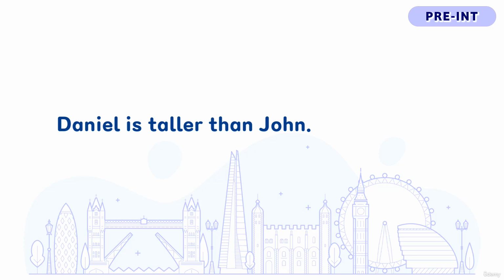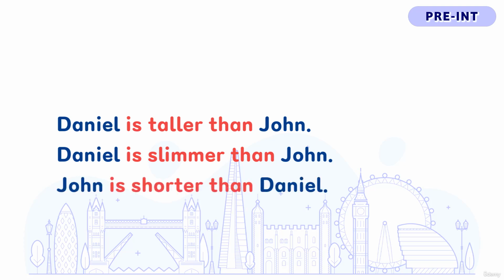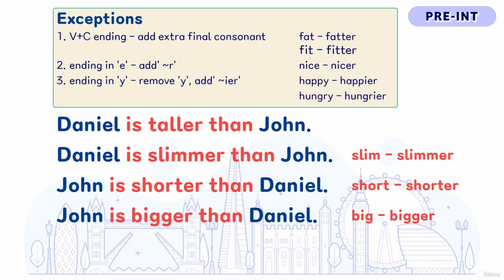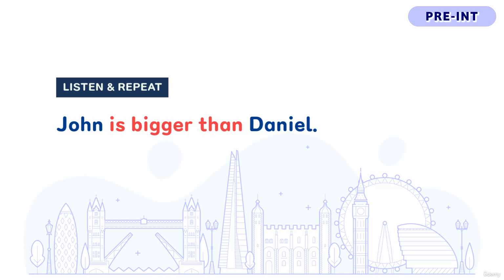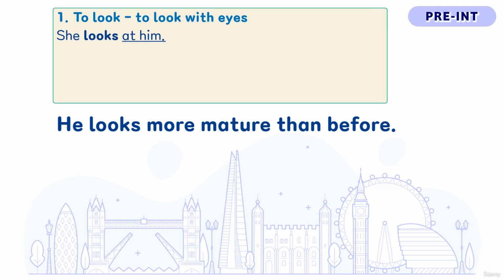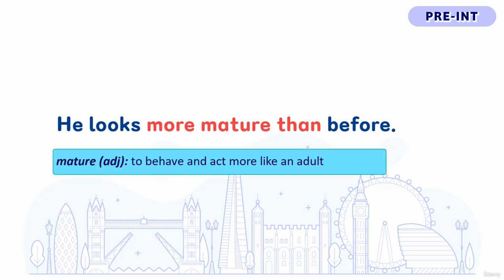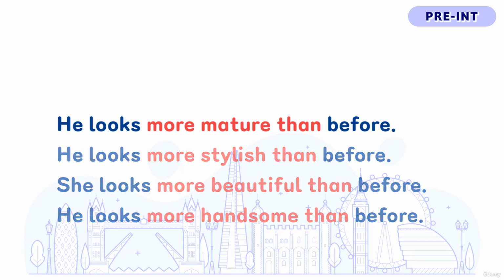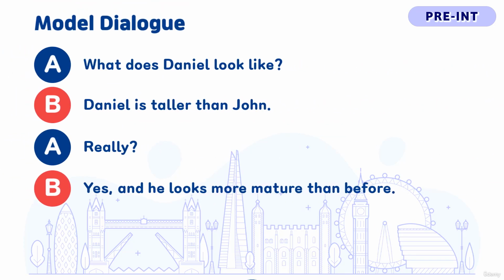003 4 2 Daniel is taller than John lesson